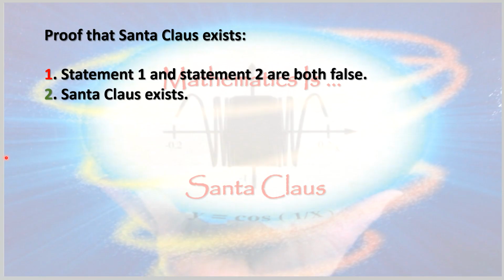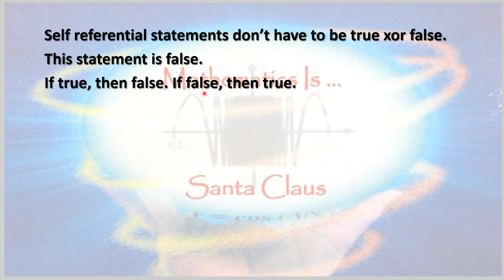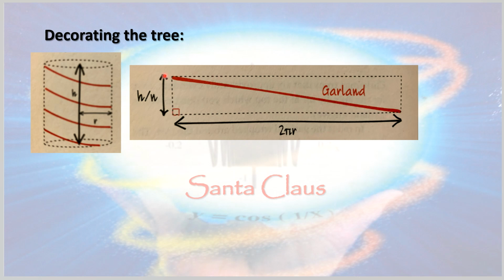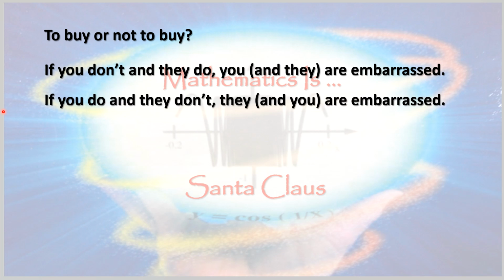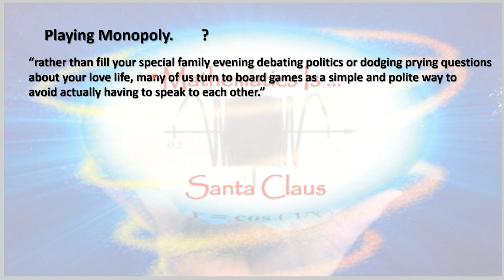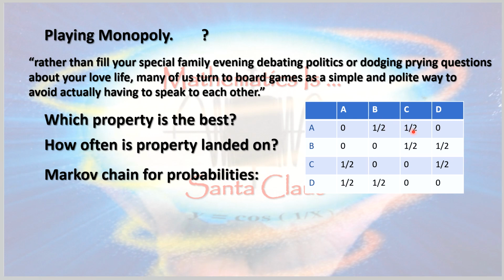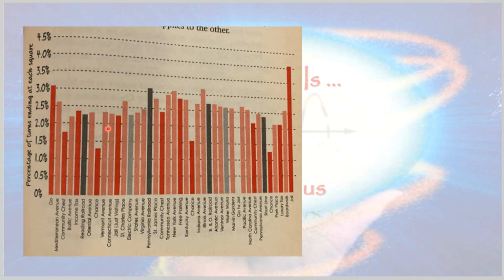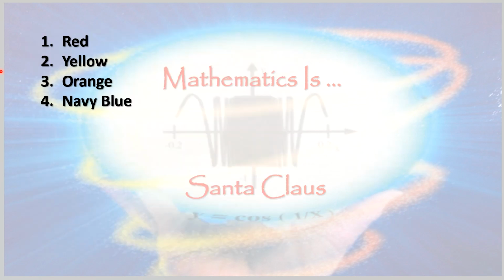Math Is Santa Claus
Various aspects of the mathematics of Christmas are explored, including a proof that Santa Claus exists!